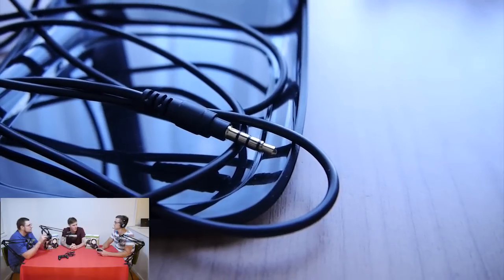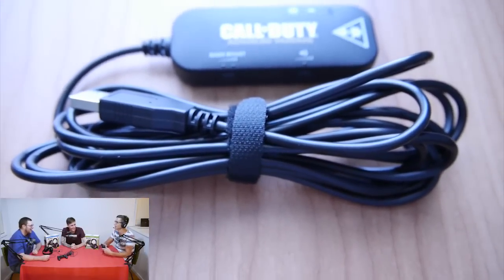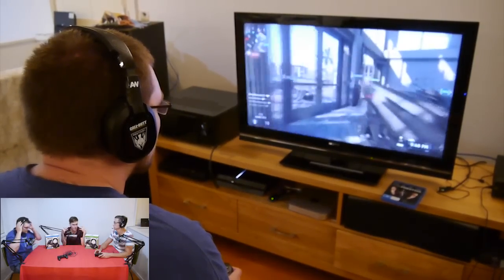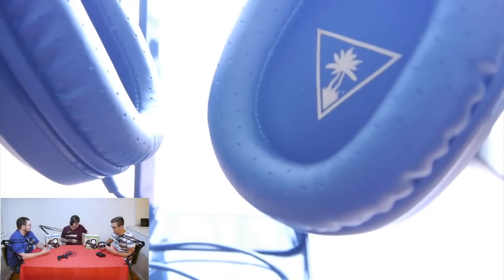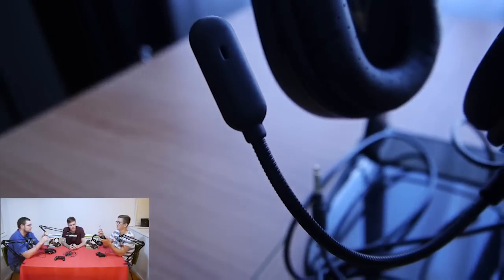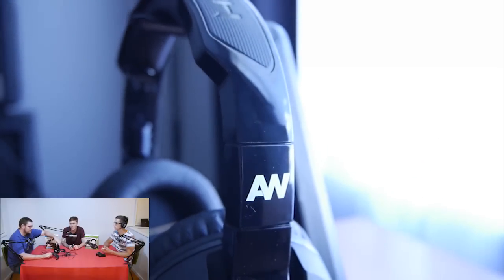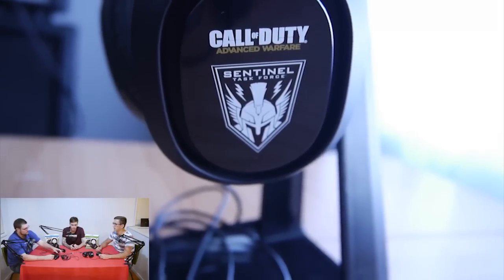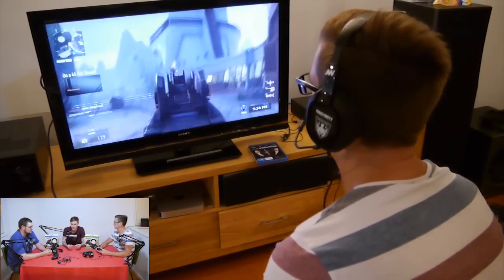Turtle Beach Call Of Duty Advanced Warfare Sentinel Task Force Headset | REVIEW / DISCUSSION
A review / discussion of the Turtle Beach Sentinel Task Force for XBOX ONE and PS4.

*THE COMPETITION HAS ENDED*
Winner Matt Hawk (XBONE) & Owen Davis (PS4)